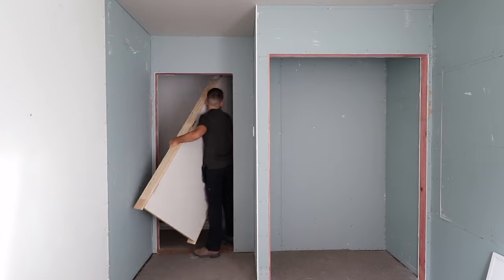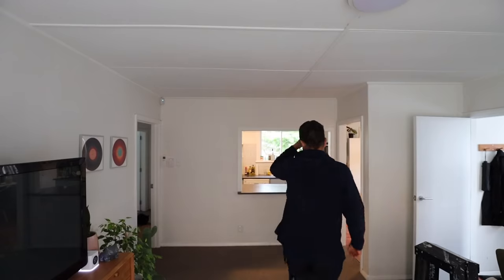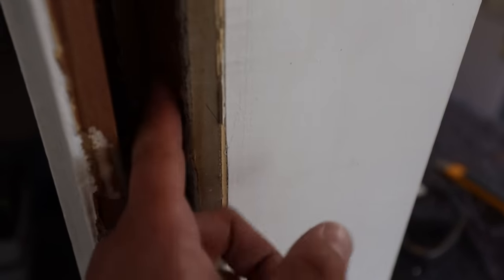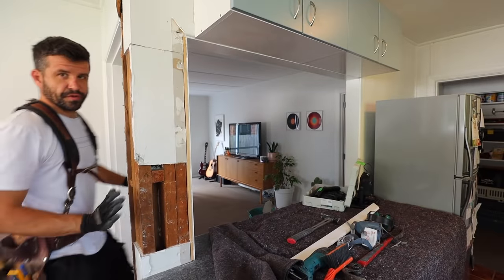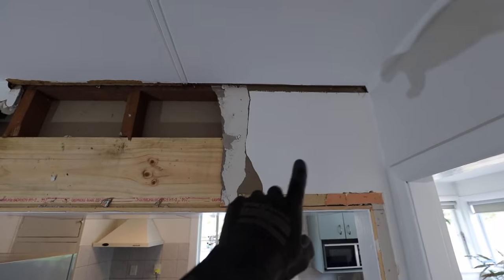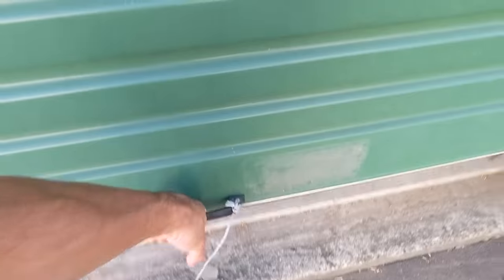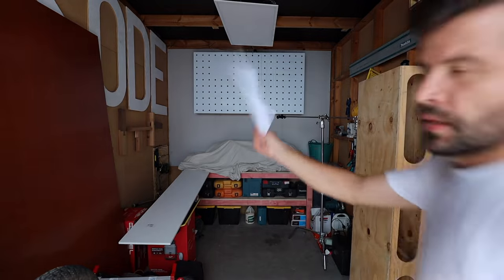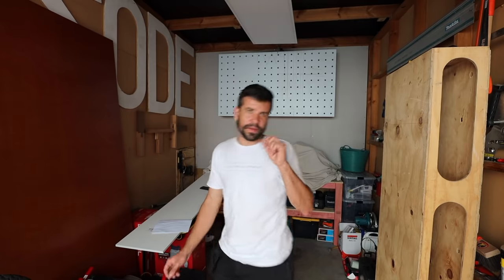Preparing For A 1950's House Renovation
Richmond 7050
New Zealand